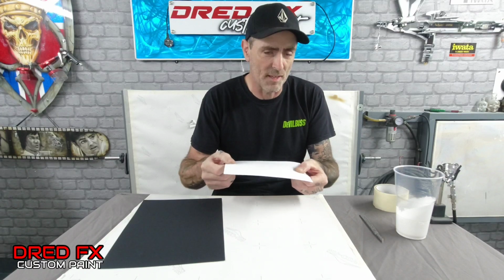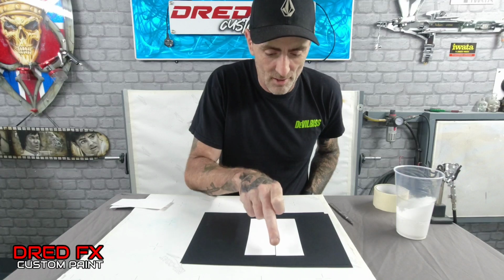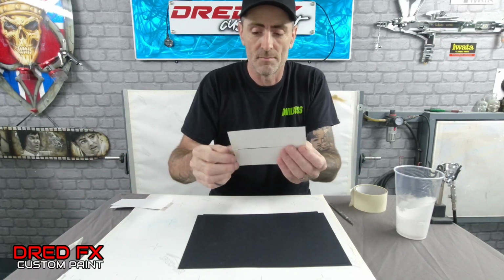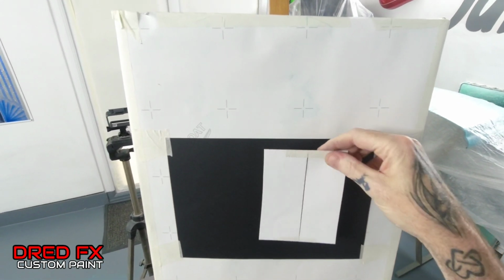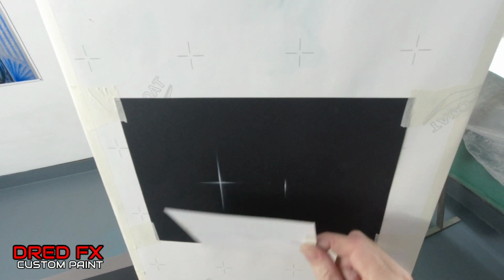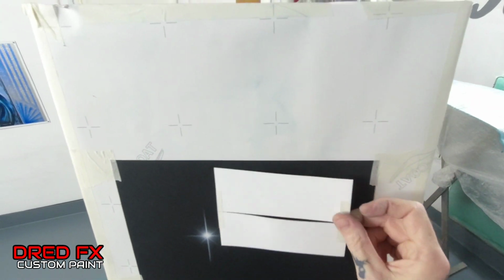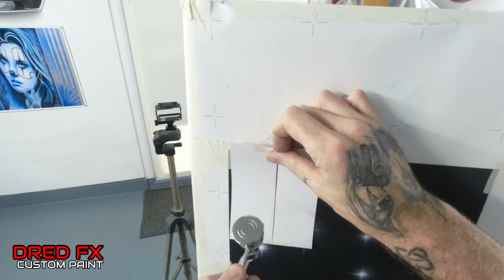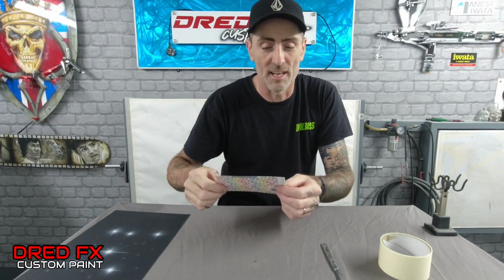give your artwork some bling with a starburst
hi guys welcome back to the channel in today's video I will show you the easy way to do a starburst